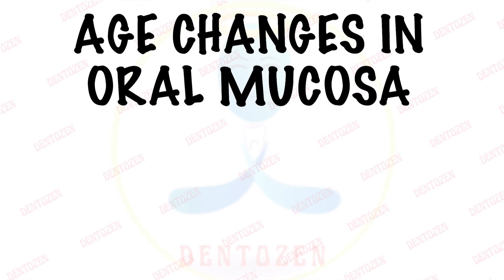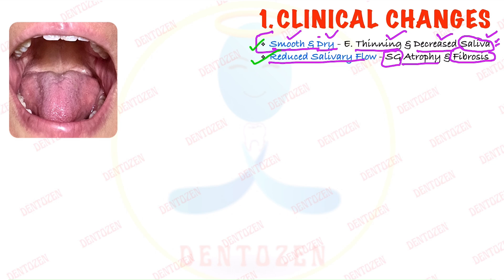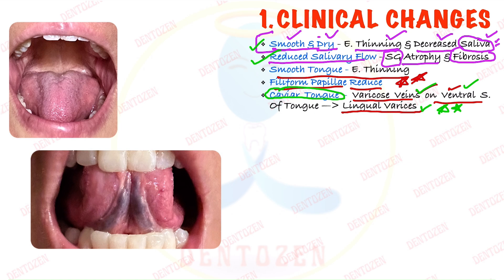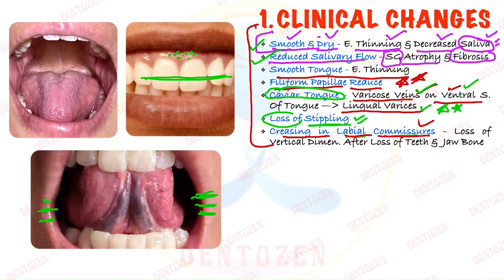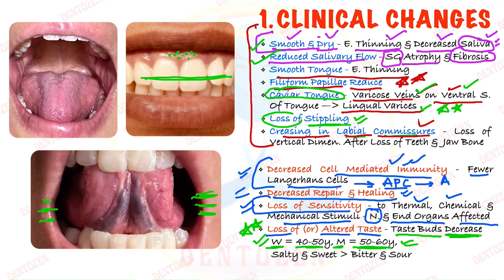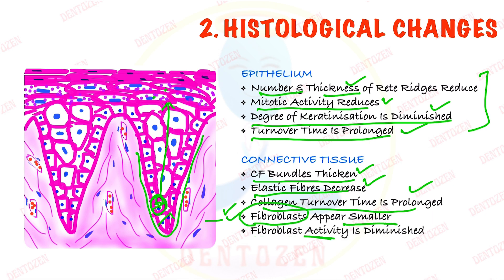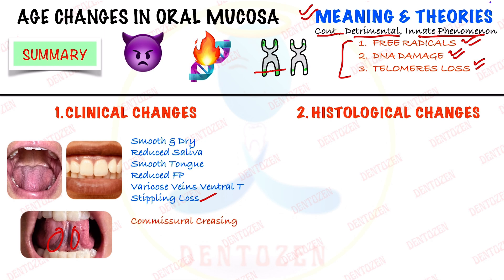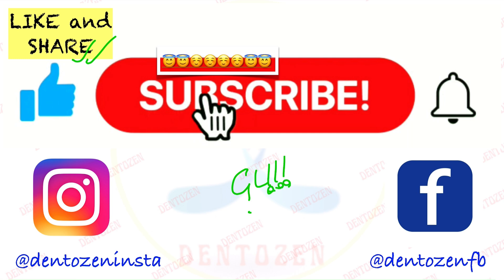Why mouth becomes dry with age: Important Age Changes in Oral Mucosa that you need to know!!!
Age Changes in Oral Mucosa or
Age Changes of Oral Mucosa
1. Clinical Changes
2. Histological Changes